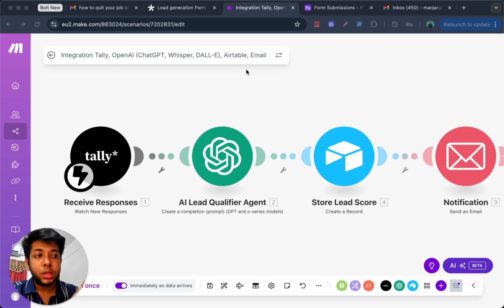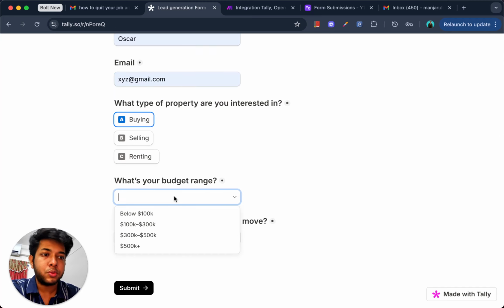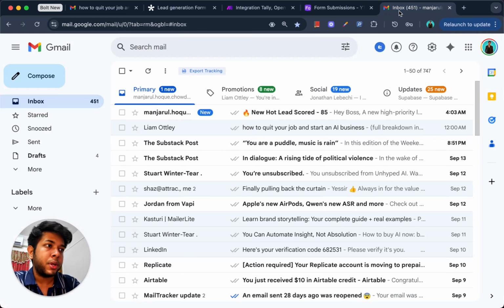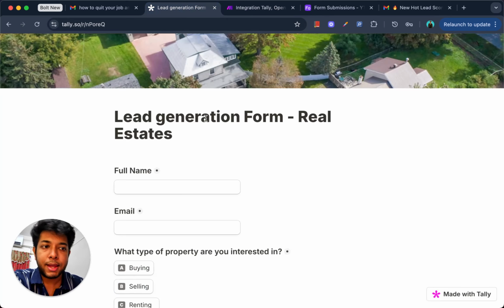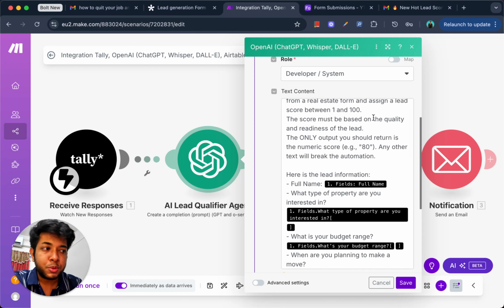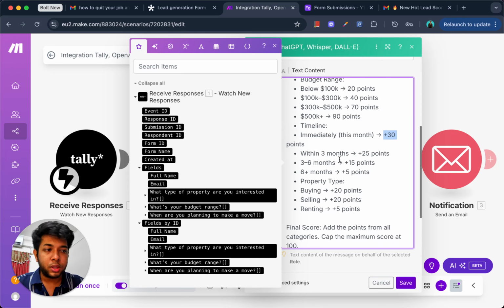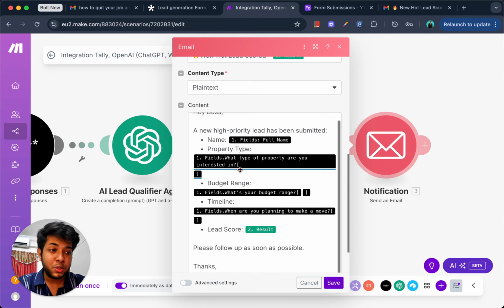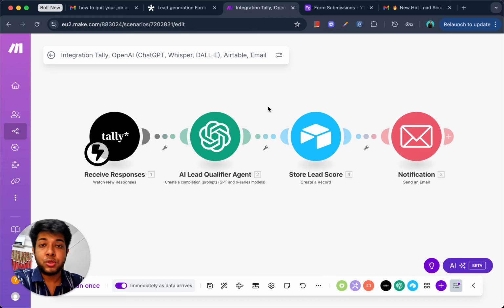How to Stop Wasting Time on Bad Leads with AI (Full Tutorial)